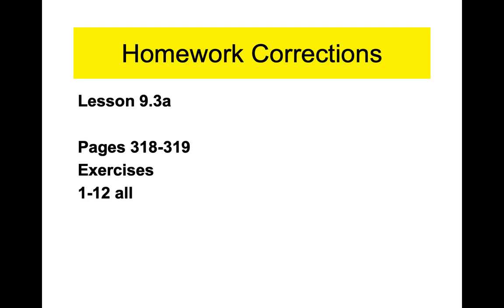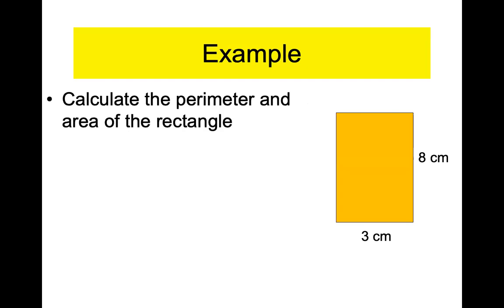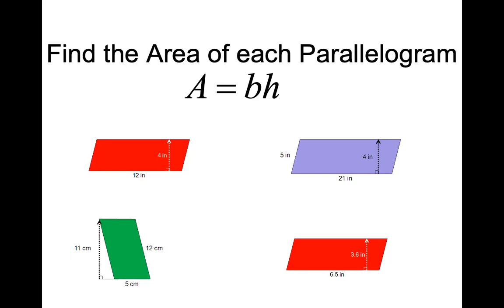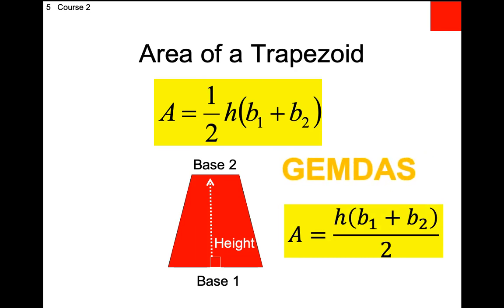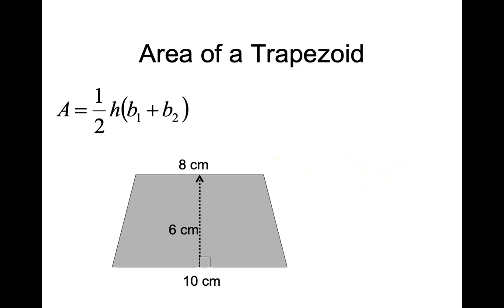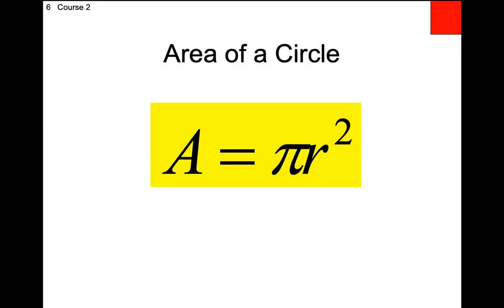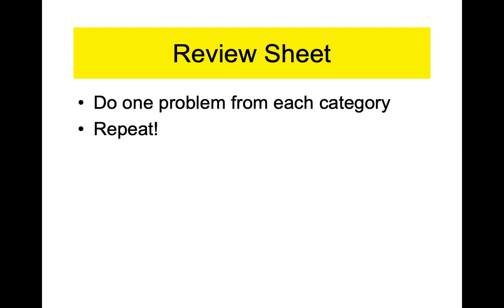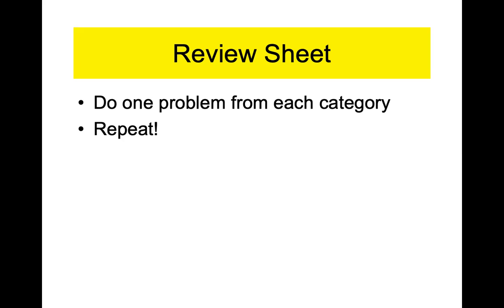Course 2 Lesson 9.3b